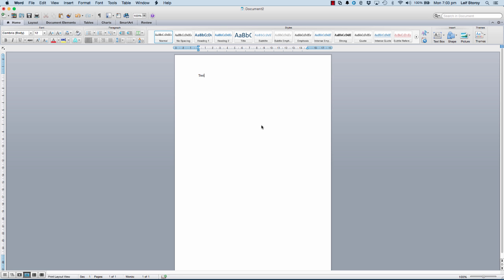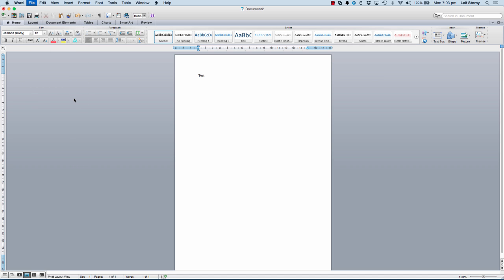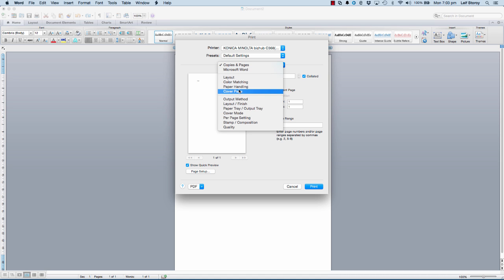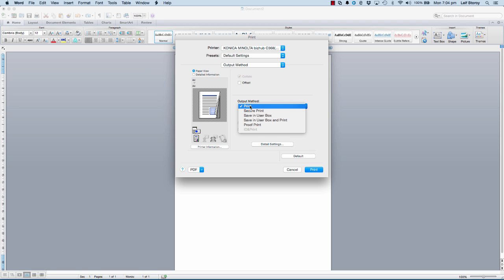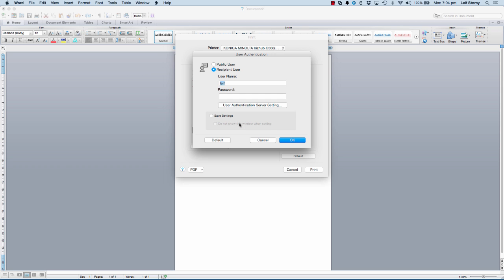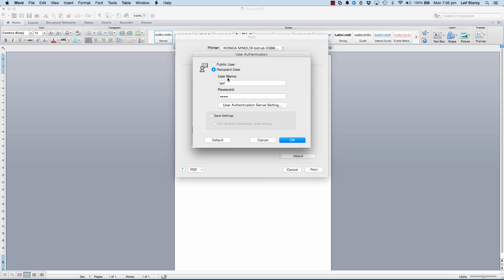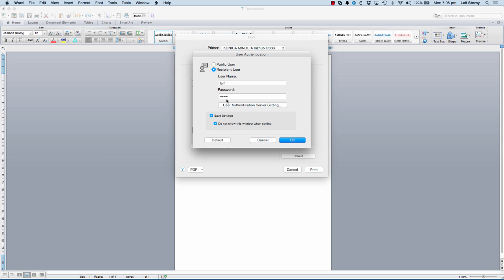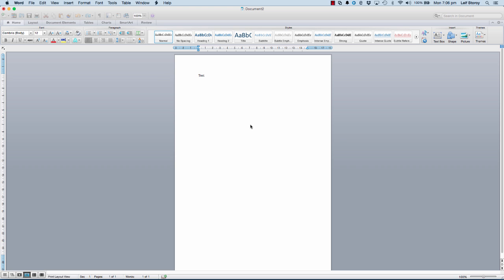Konica Minolta User Authentication on MAC OSX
This video is about KonicaMinolta bizhub C364/368 Series. We show you how to configure user authentication in the printer driver for MAC OSX 10.10.